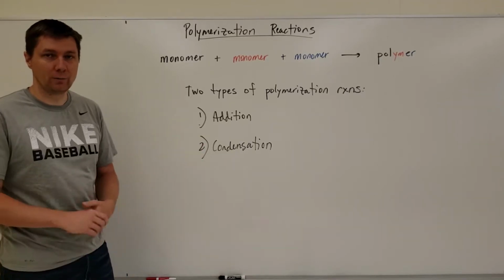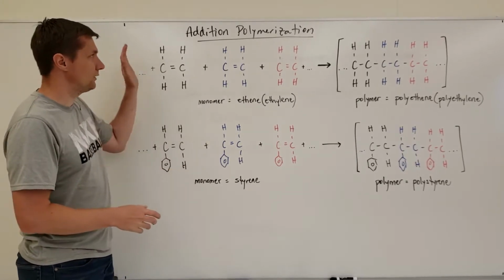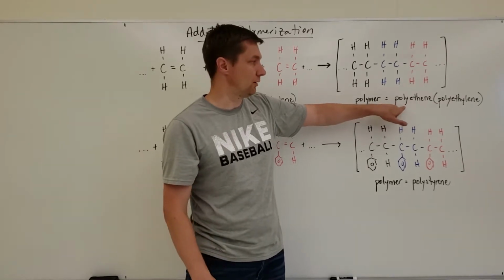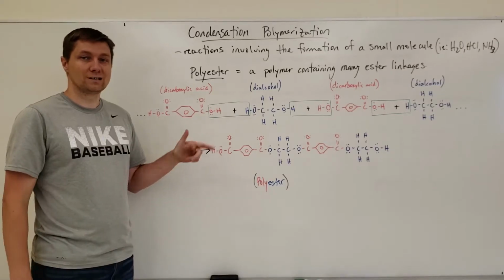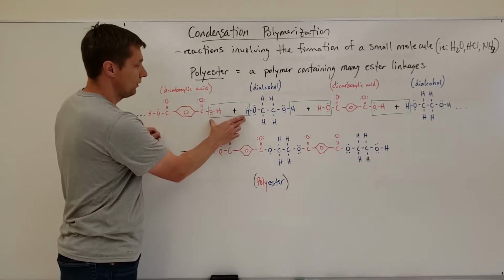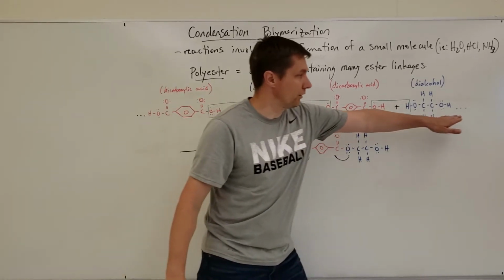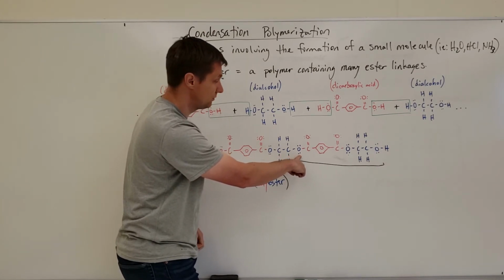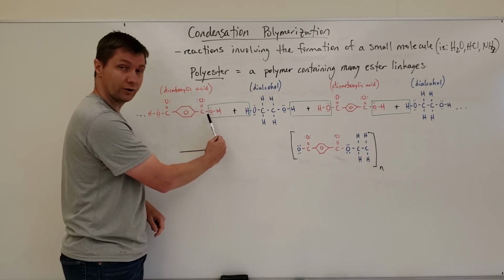Addition and Condensation Polymerization Reactions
Two types of polymerization reactions are taught with examples, templates and how to name polymers.